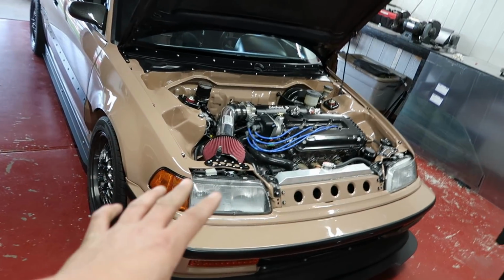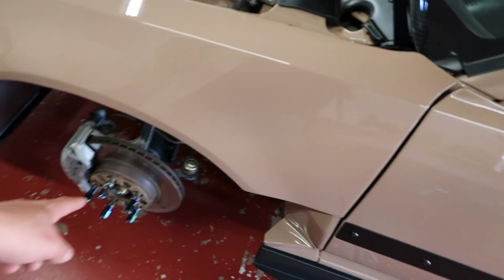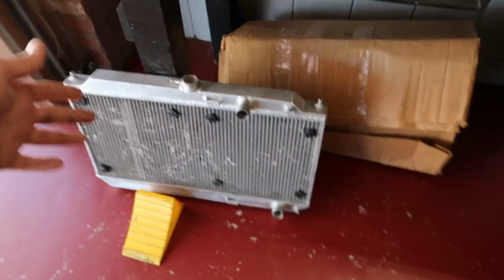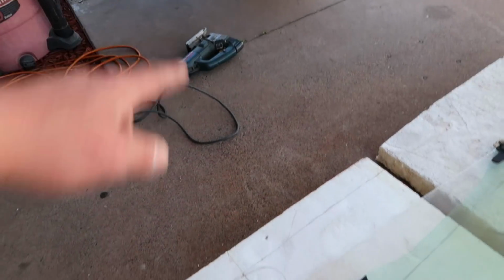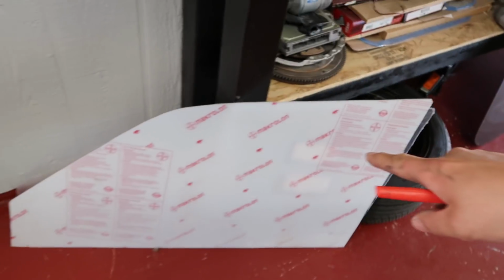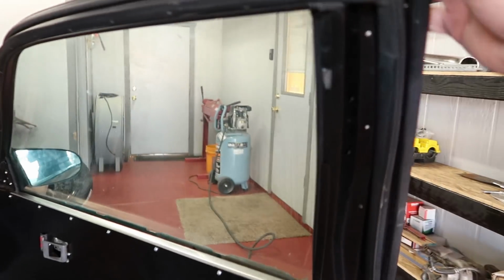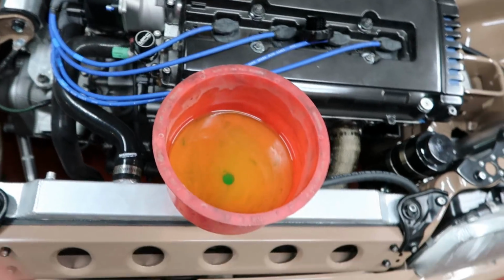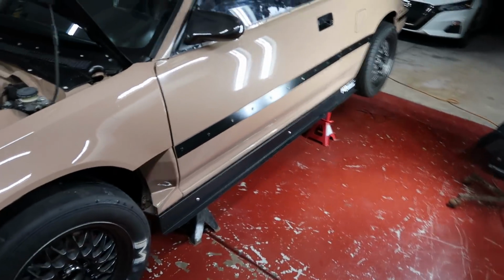IFO Prep.... fail